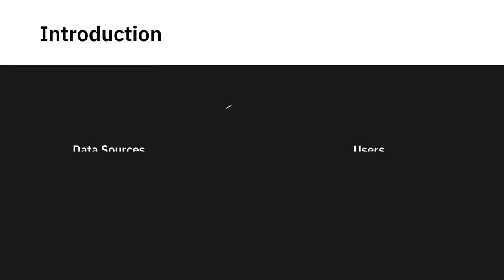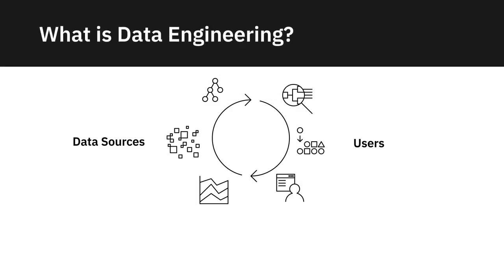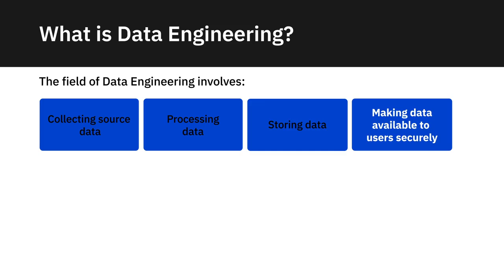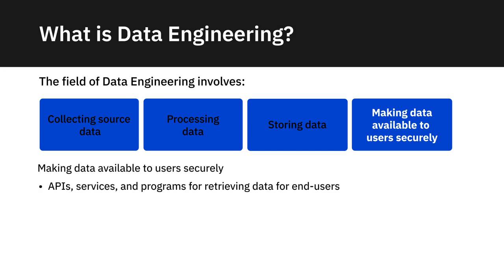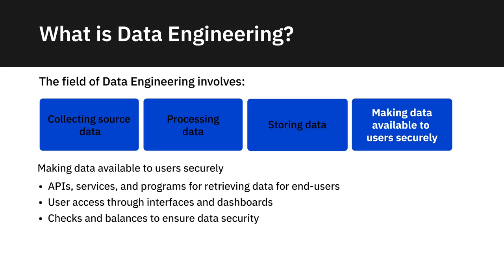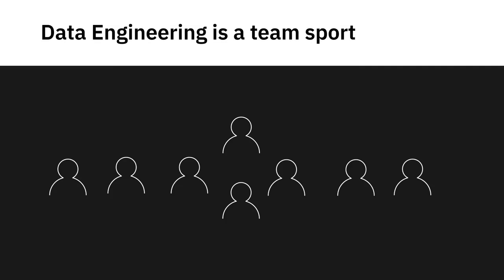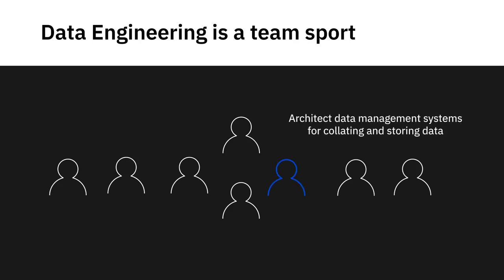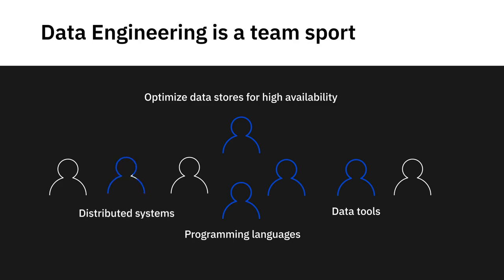What is Data Engineering? | SEO-Optimized Breakdown for Beginners & Professionals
🔍 Curious about Data Engineering?
In this SEO-optimized guide, we demystify the world of data engineering! Learn what data engineering is, why it’s the backbone of modern data ecosystems, and how it powers SEO, analytics, and business intelligence. Whether you’re a beginner, developer, or SEO expert, discover how data engineers build pipelines, manage big data, and create frameworks that drive search engine rankings and data-driven decisions.

📌 Key Topics Covered:

What is Data Engineering?: Roles, responsibilities, and real-world applications.

Data Engineering vs. Data Science: Key differences and synergies.

Core Components: ETL/ELT pipelines, data lakes, warehouses, and cloud platforms.

SEO Connections: How clean, structured data boosts site speed, indexing, and keyword analysis.

Tools of the Trade: Apache Spark, AWS, Snowflake, Kafka, and more.

Career Insights: Skills, salaries, and certifications for 2023.

🔥 Why Watch?

SEO Benefits: Learn how data engineering impacts website performance and SERP rankings.

Trending Tools: Stay updated with 2023’s most in-demand data engineering technologies.